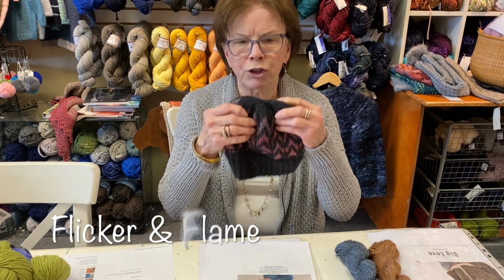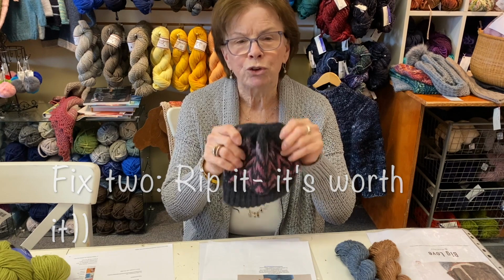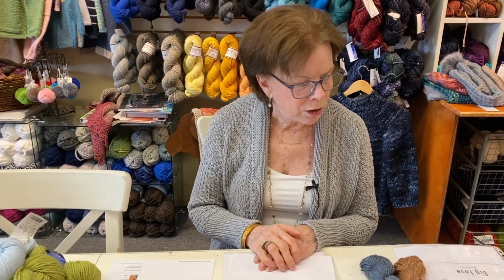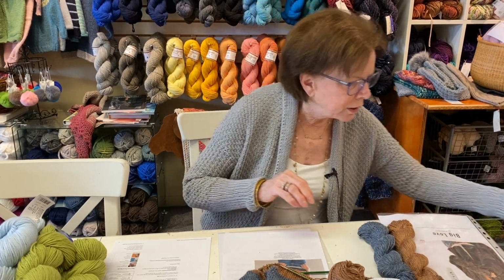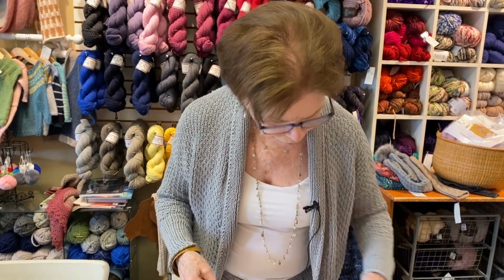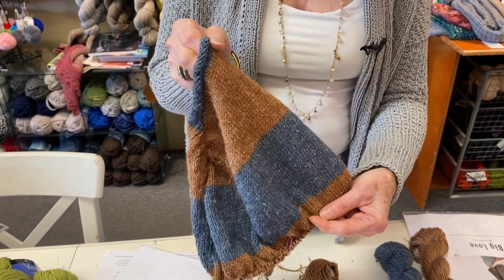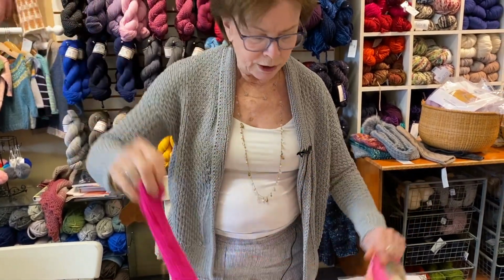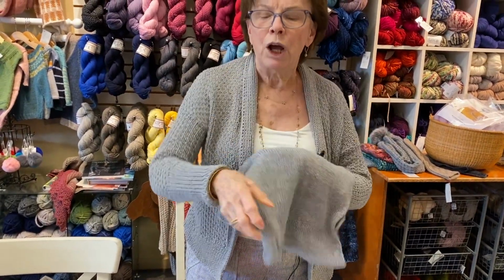How to be a better knitter (Gauge revisited: rows).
In this week's podcast, Nancy confesses to ripping out half a hat to get the right gauge and shows many favorite summer WIPs and FOs (works in progress and finished objects). Plus, a wonderfully easy & portable  baby blanket kit now available on line or in store.